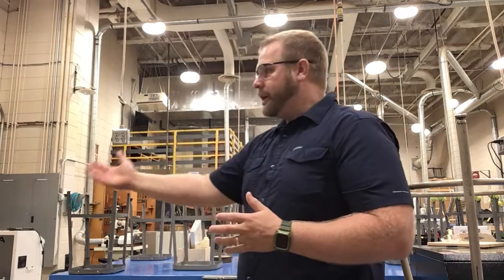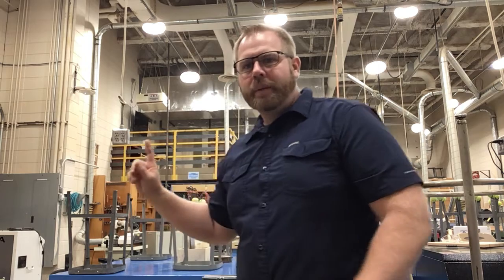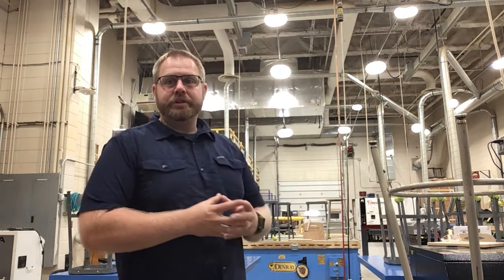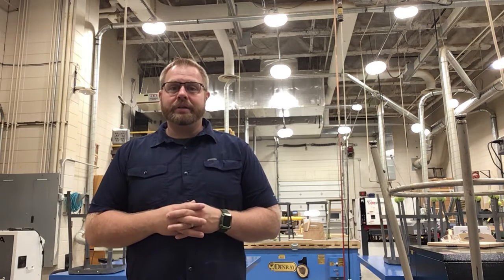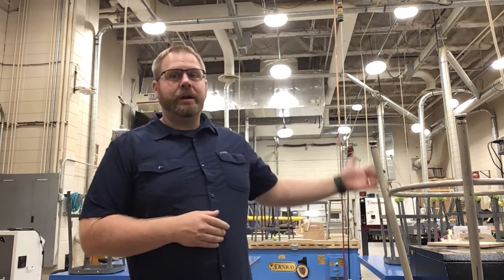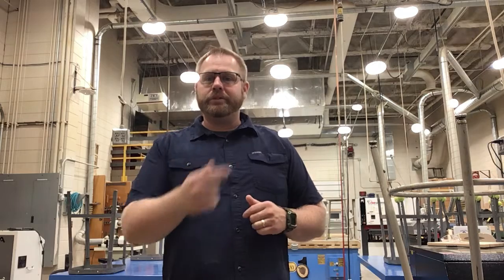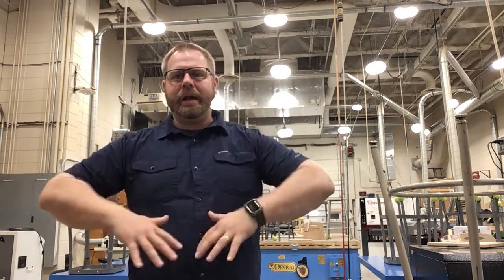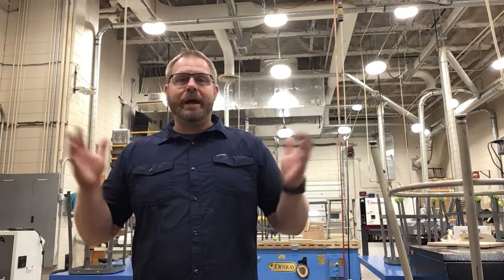Welcome to Wood Manufacturing!